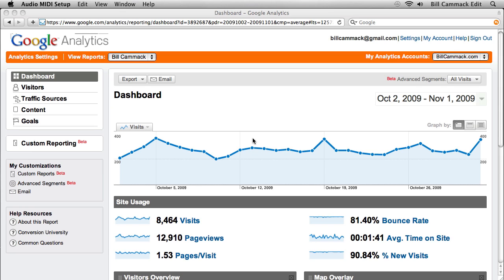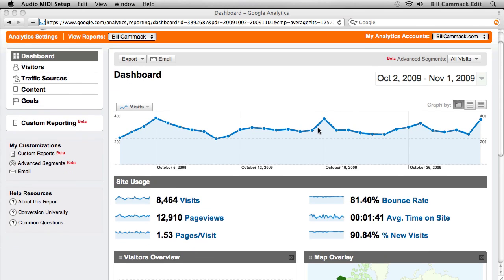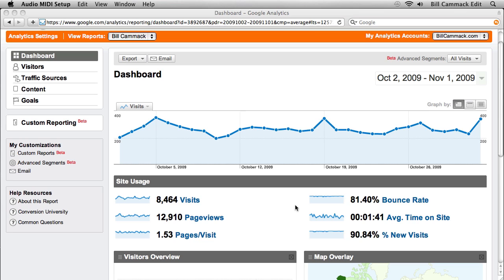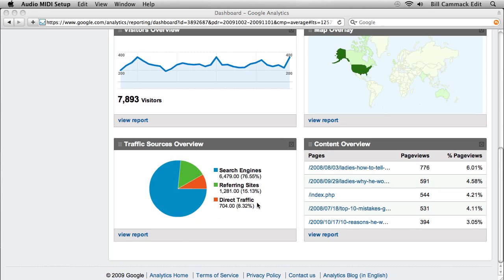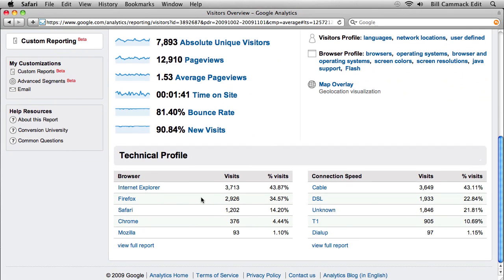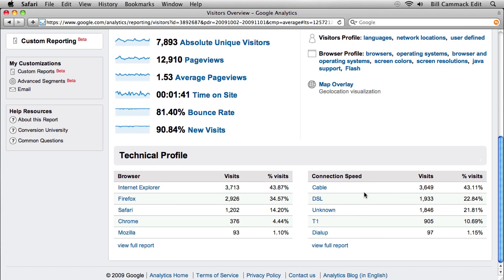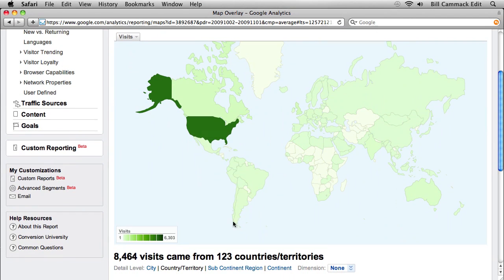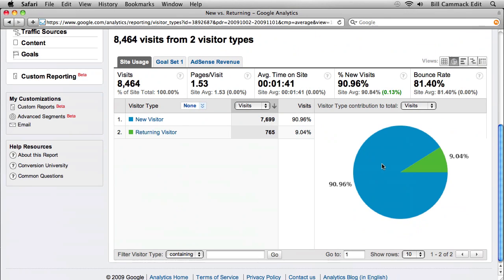Google Analytics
Bill Cammack discusses the benefits/uses of Google Analytics.